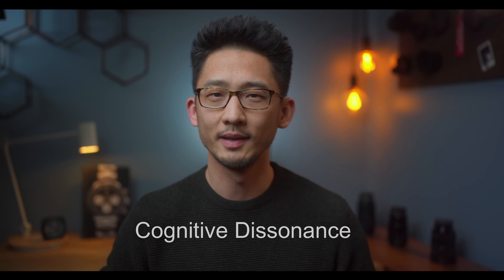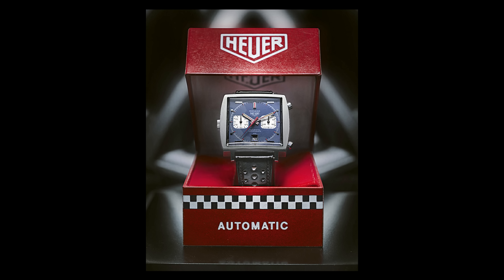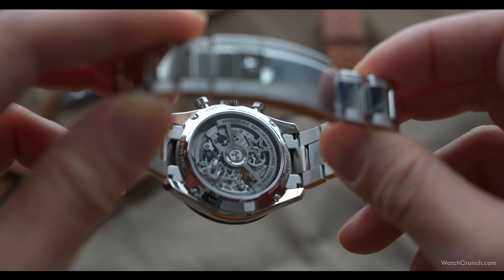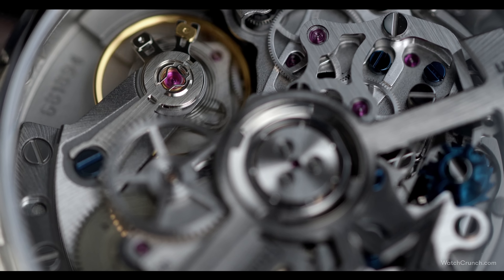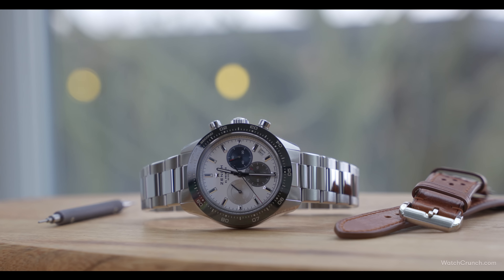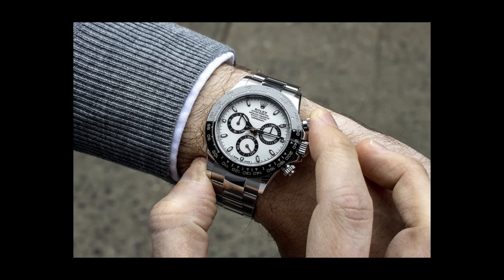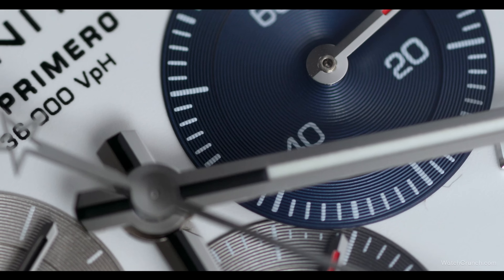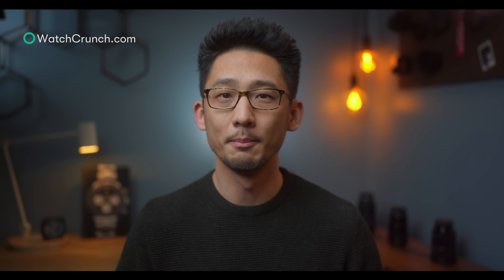5 reasons this is BETTER than a Rolex Daytona | Zenith El Primero Chronomaster Sport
The Zenith El Primero was one of the best looking watches released this year, but it was mired in controversy because some think it look too much like a Rolex Daytona. However, here are 5 reasons why the Zenith is its own watch, and reasons why it might actually have a leg up on the unobtainable Daytona.